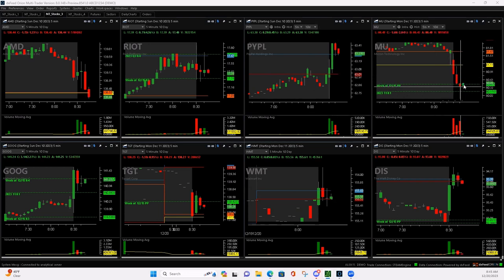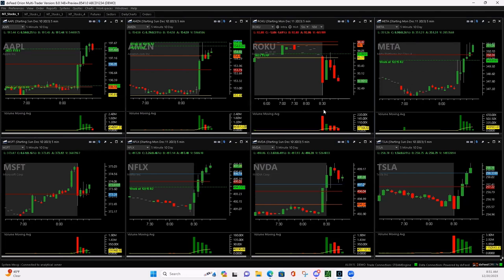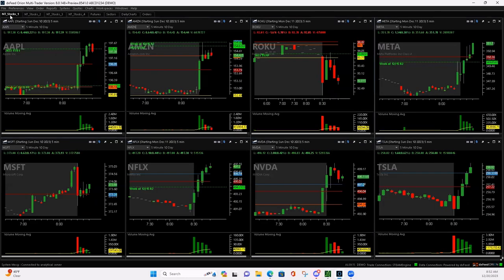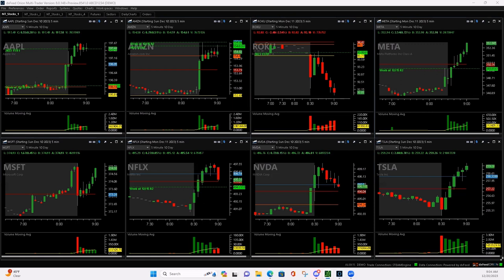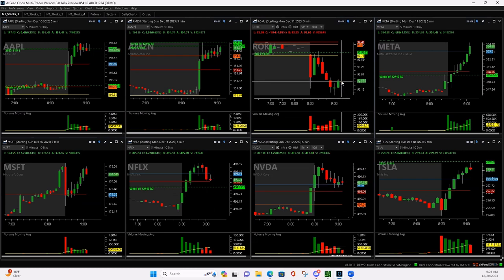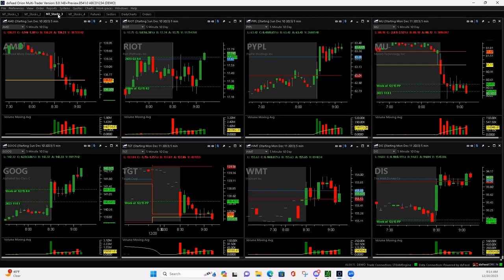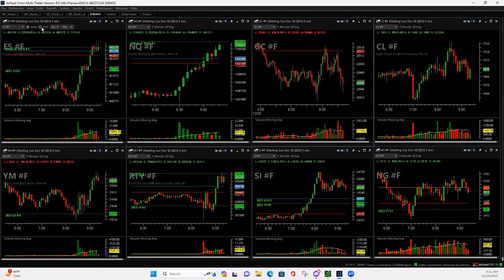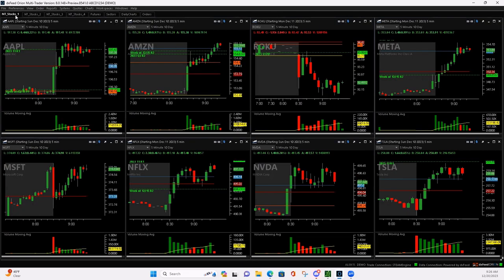Day Trading Live 12-20-23